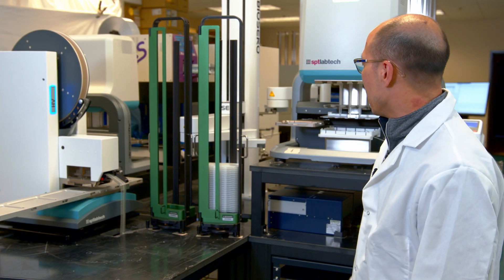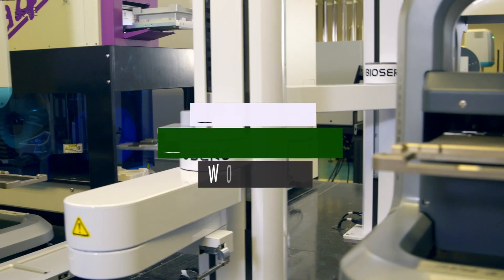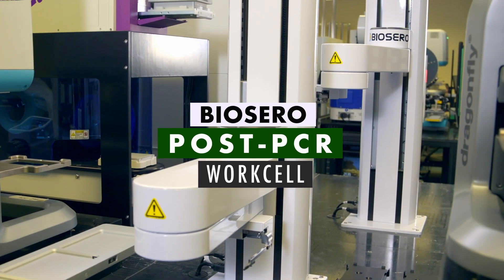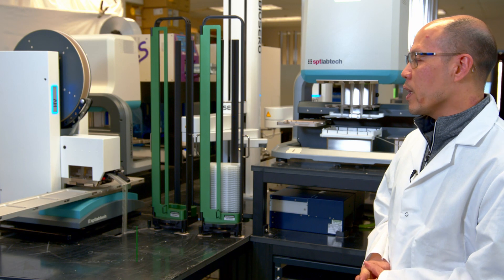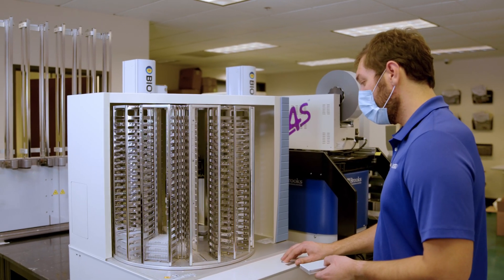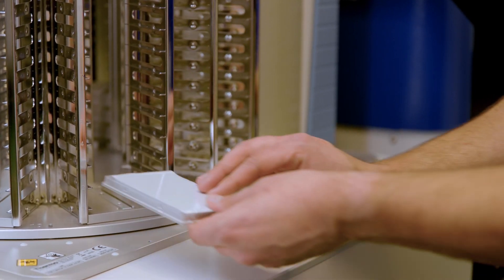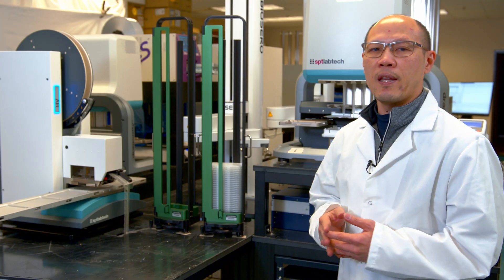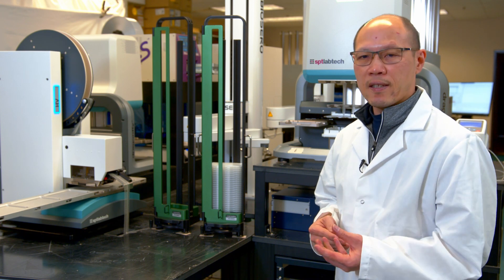Amplicon tagmentation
After cDNA is amplified in a PCR step, the samples are introduced to the next Green Button Go automation workcell. This Post-PCR workcell will recombine the amplified material and tag the PCR amplicons with adapter sequences that will allow subsequent detection.

Green Button Go Scheduler tracks and audit sample processing throughout the entire workflow. Importantly, it traces index adapter primer additions to each well, as the added index adapter will be used to analyze the sample after sequencing and report results. As with the other workcells, sample robustness and consistent processing maintain integrity and data quality.

In a step after the Post-PCR workcell, the tagmented amplicons are amplified in a PCR program. This PCR reaction step also attaches multiple index adapters and sequences that will generate clusters for use in sequencing and analysis.

Learn more about how Biosero’s solutions have enabled genome surveillance at scale for the COVID-19 pandemic

Biosero, Inc. develops automation solutions to help laboratories make better decisions in less time, using more data. Our integration services match laboratory automation to your science, overseeing implementation from start to finish. Coupled with Biosero Green Button Go® software, we create a cohesive technology ecosystem that accelerates operations and increases productivity. On its own, Green Button Go software is an end-to-end laboratory management solution that integrates with business process automation to keep workflows and operations moving in life science, biotechnology, pharmaceutical, and diagnostic research.